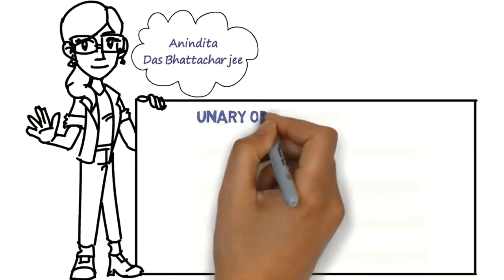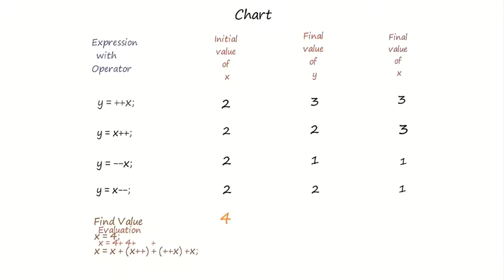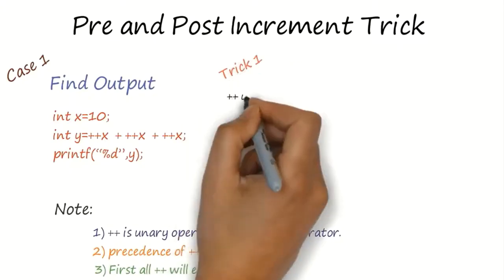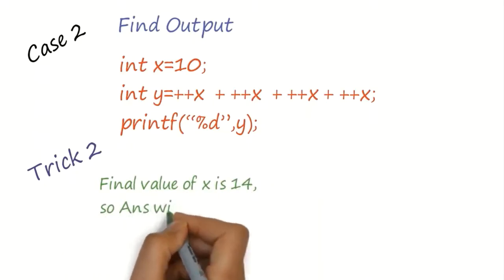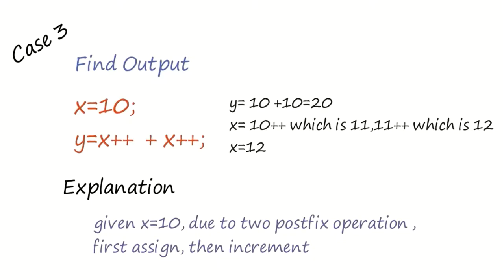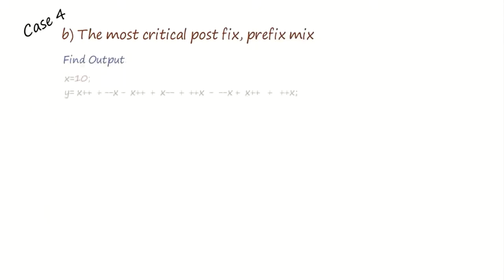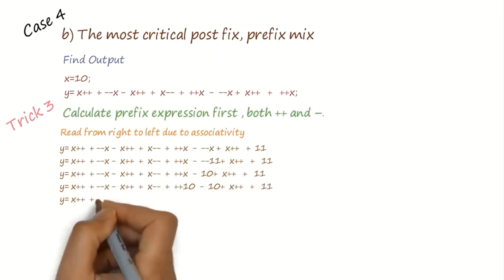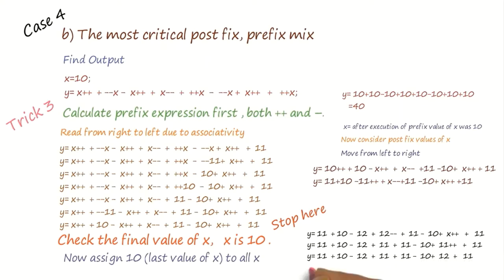C Programming : Post & Pre Increment & Decrement Operators